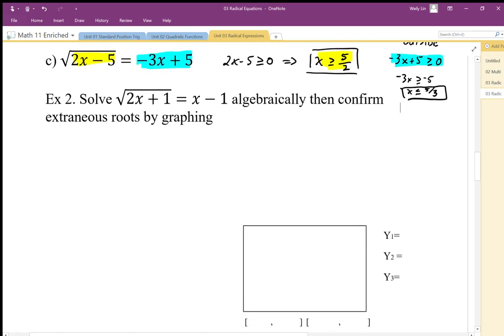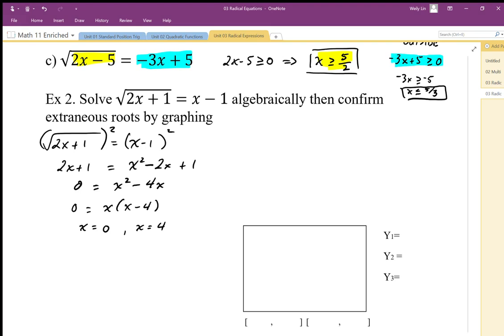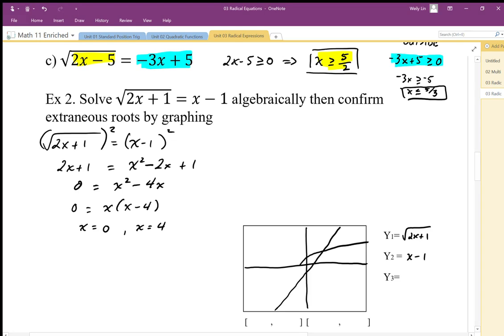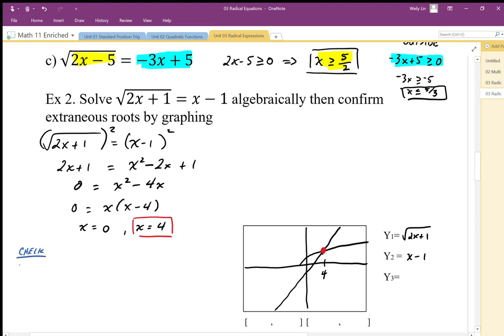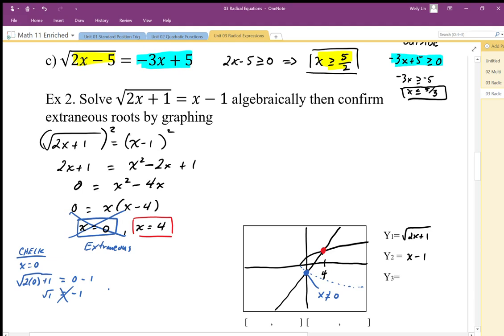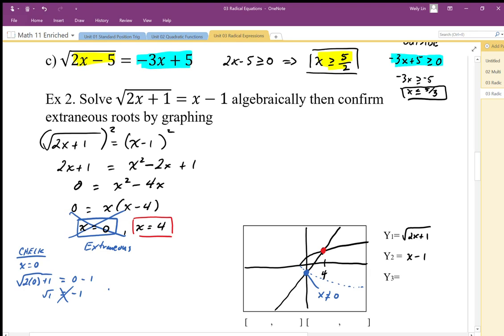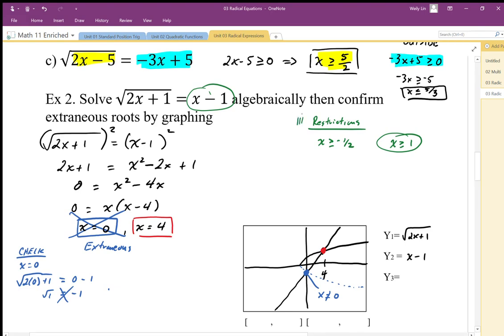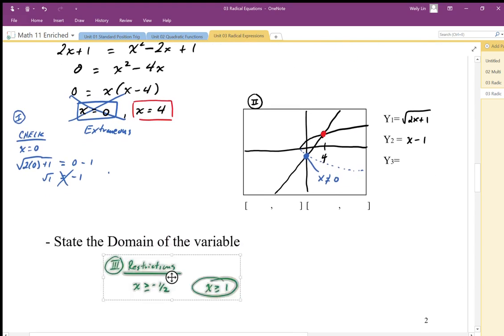04 Radical Equations Part3